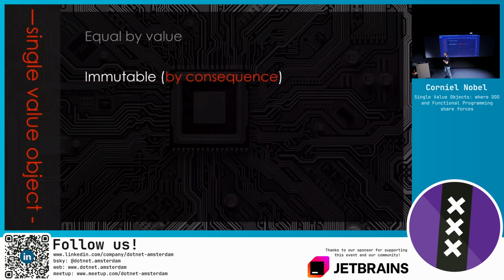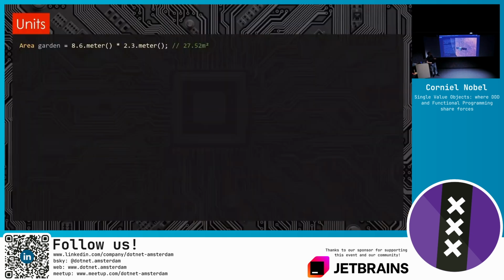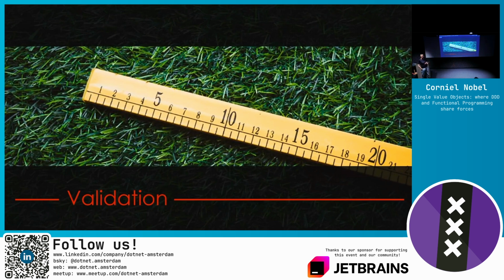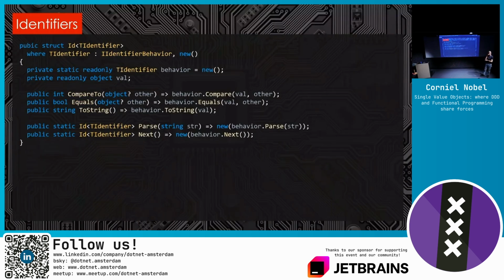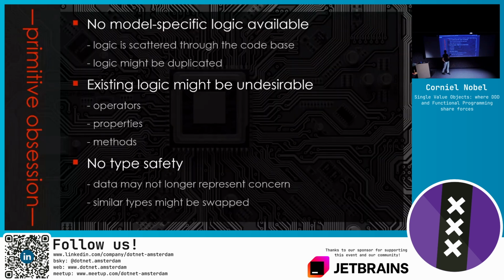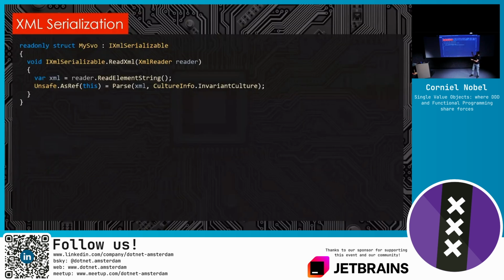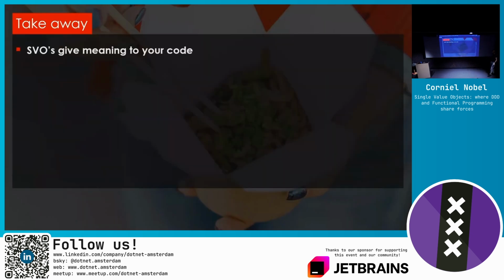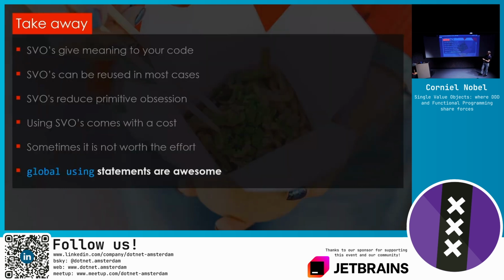Corniel Nobel - Single Value Objects: where DDD and Functional Programming share forces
Single Value Objects: where DDD and Functional Programming share forces

Most developers have the habit of reusing primitives for everything. This phenomenon, known as primitive obsession, leads to unclear code and (API) contracts, and eventually to bugs.

By creating single value objects (value objects that are a subset of one primitive) we can overcome that, and by doing so, we apply the lessons learned from Domain-Driven Design and Functional programming.

By Corniel Nobel
Software Architect @ TJIP
I'm an energetic, passionate, creative, intrinsic motivated software engineer, evangelist and architect who's in the business since the early 2000's.

Software engineering should not just be your job, but your lifestyle. And the truth should be in the code, not in dreadful documents and diagrams.